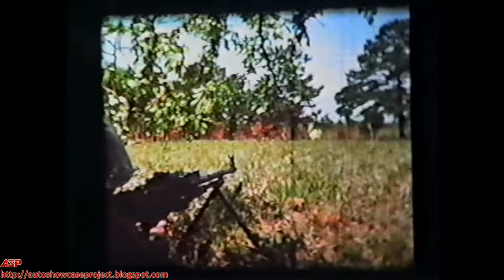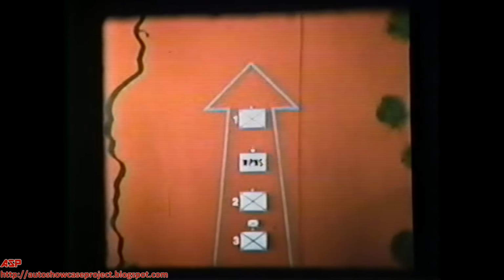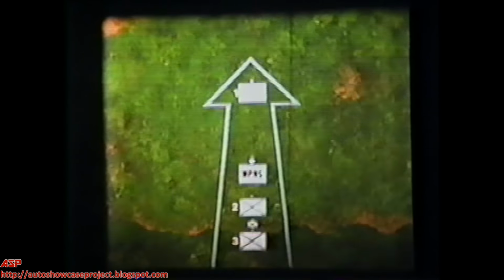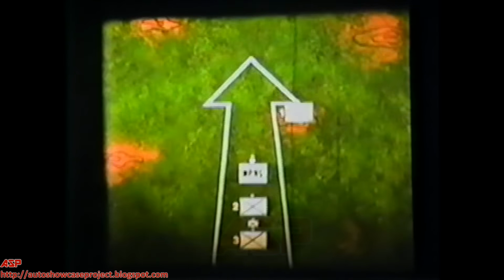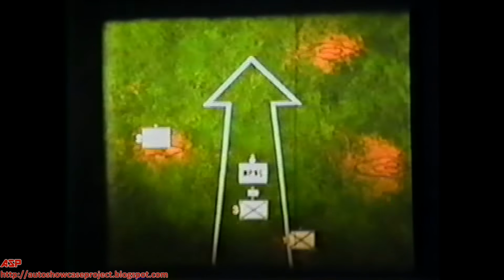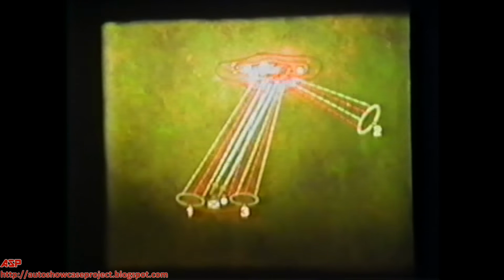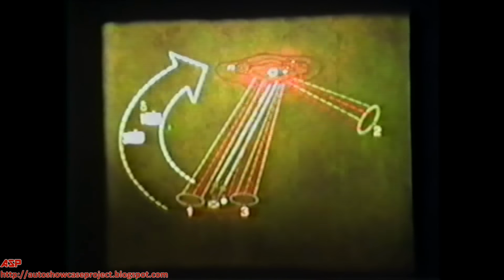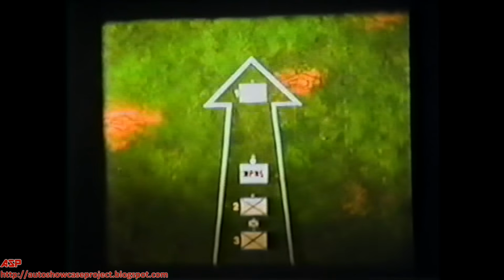The Rifle Platoon Dismounted Movement Techniques | Vintage US Army Film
ASP Presents:
US Army training film demonstrating the Rifle Platoon Dismounted Movement Techniques.

Please excuse me for editing the audio during the last portion of the video.

This video falls under the Public Domain:
"A work of the United States government, as defined by United States copyright law, is "a work prepared by an officer or employee" of the federal government "as part of that person's official duties."